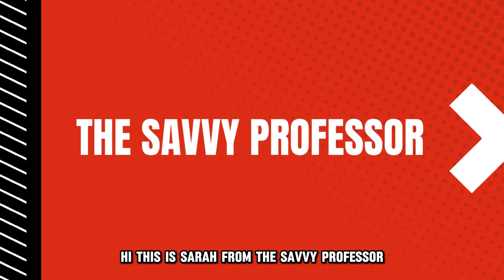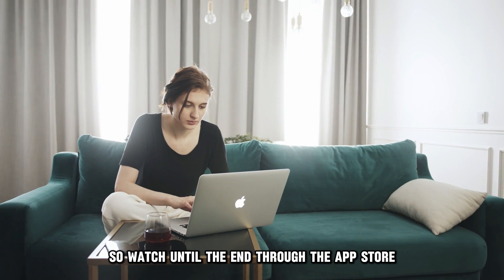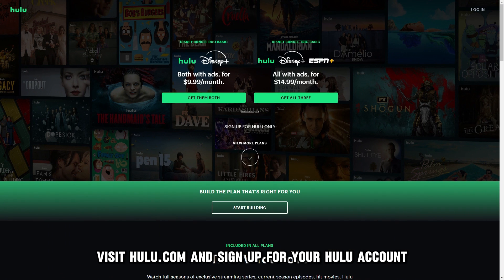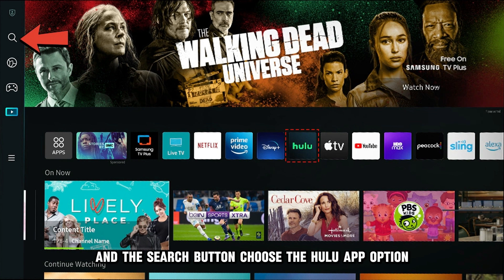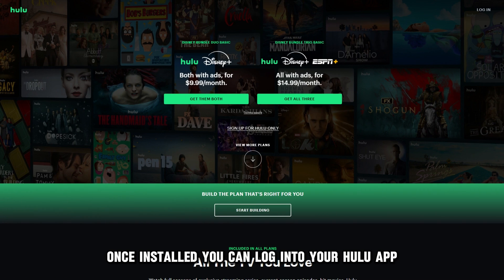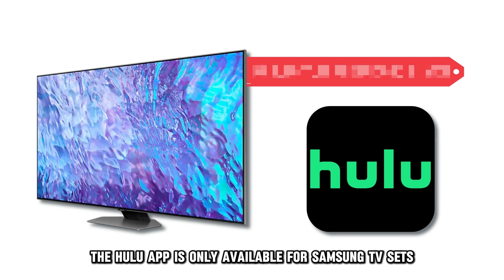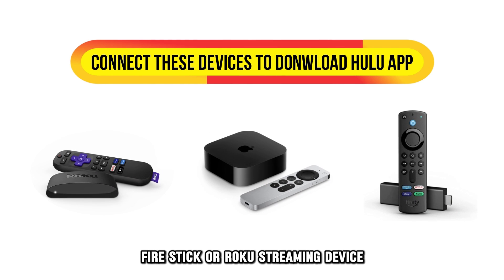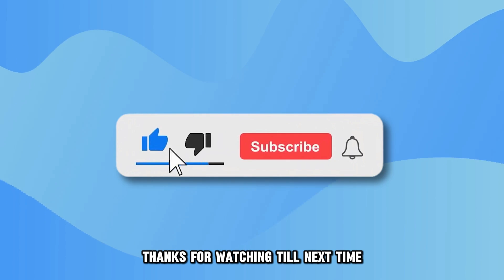How To Get Hulu On Samsung Smart TV (How To Install Hulu On Your Samsung TV)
How To Get Hulu On Samsung Smart TV (How To Install Hulu On Your Samsung TV). In this video tutorial I will show you how to get Hulu on Samsung Smart TV.

Through the App Store
• Navigate to your favorite Google browser, such as Google Chrome.
and sign up for your Hulu account.
• Next, click on the ‘Home’ button on your Samsung TV and choose the ‘Apps’ option.
• Search for the 'Hulu' app in the app store search button.
• Choose the ‘Hulu’ app option from the displayed search results.
• Next, select the 'Add home' option next to the Hulu app to download it.
• Once installed, you can log in to your Hulu app using your Hulu account login credentials.

Why can’t you find Hulu on your Samsung smart TV?
The Hulu app is only available for Samsung TV sets manufactured from 2016 and later. If you're using a TV set version before 2016, you can connect it to an Apple TV, Fire Stick or Roku streaming device and download the app on the device instead.